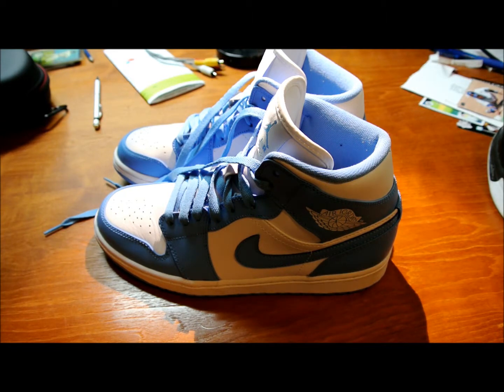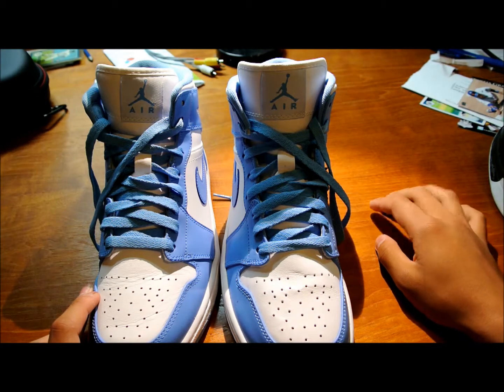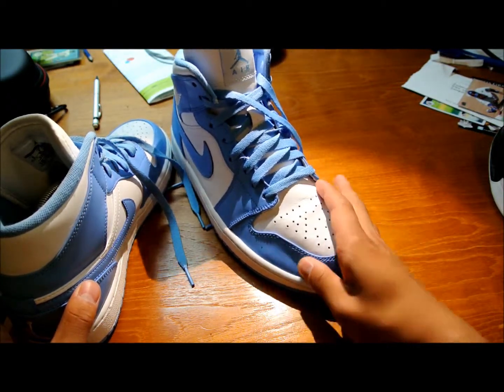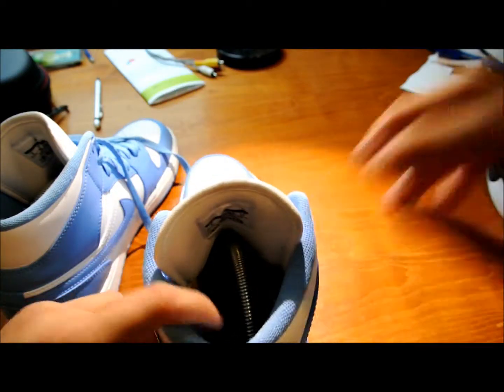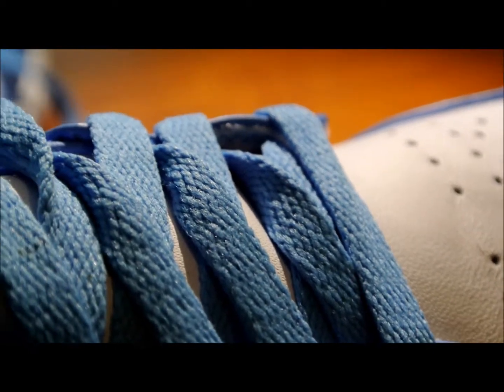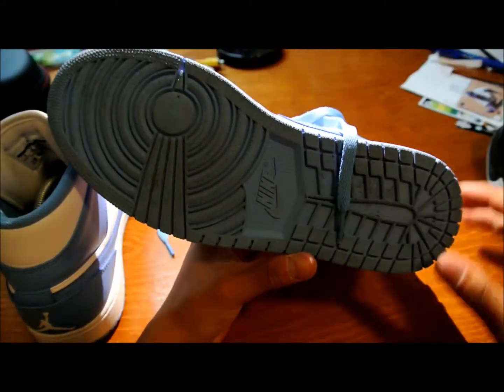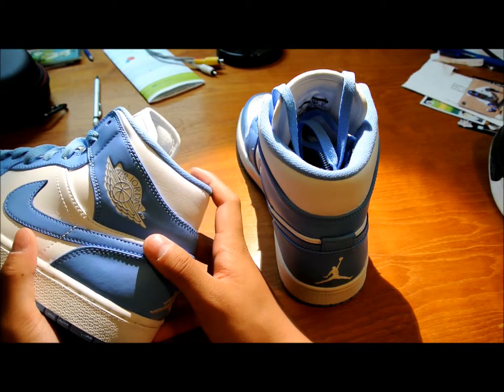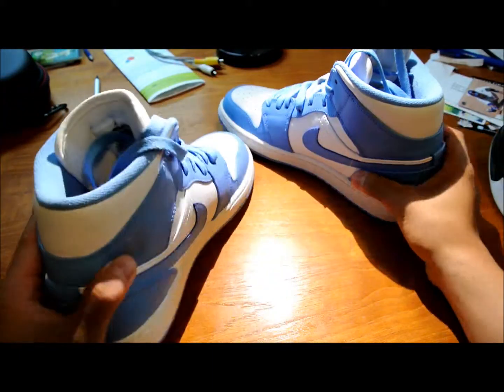Air Jordan 1 Mid Carolina Blue Review